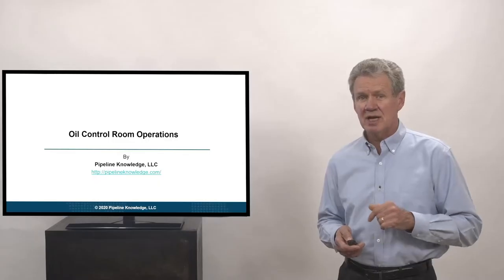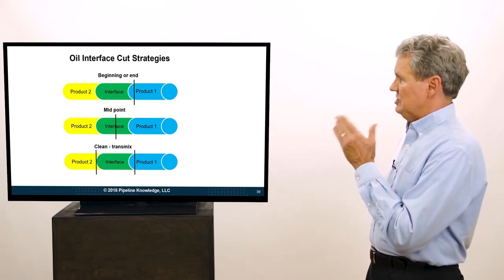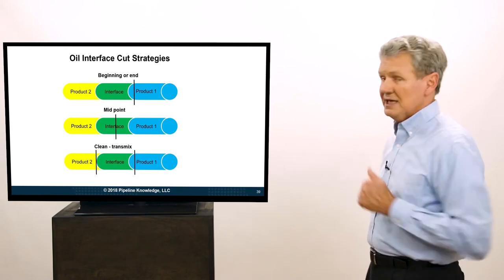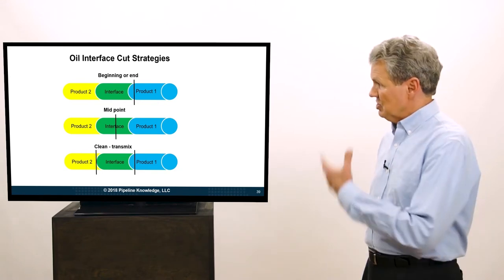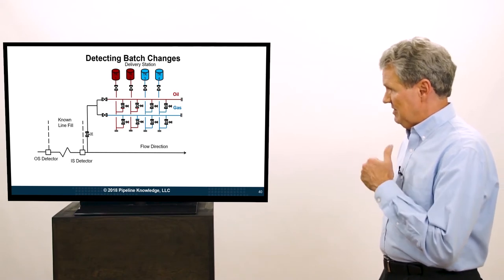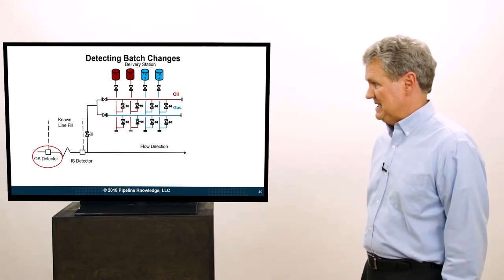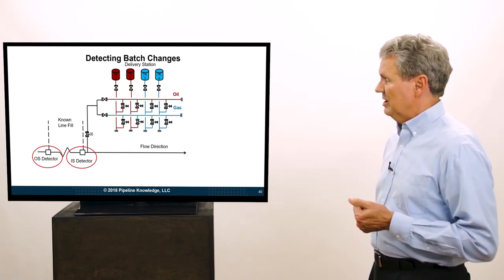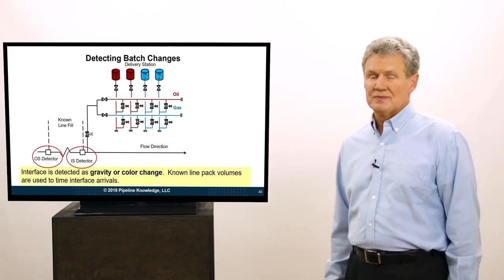Control Room Operations Clip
Clip from Control Room Operations Lesson